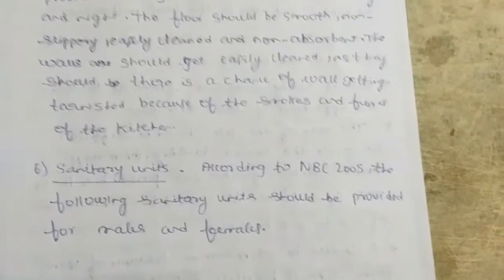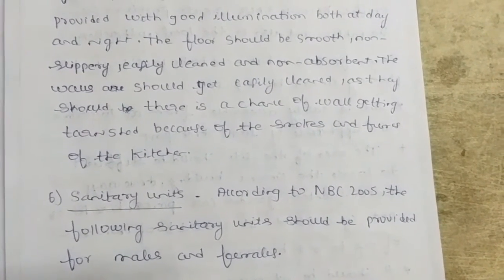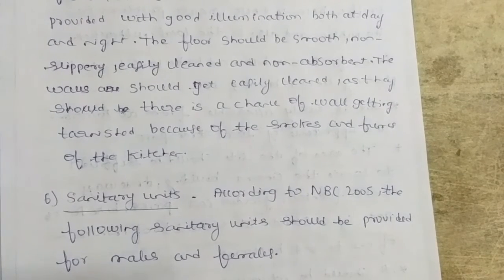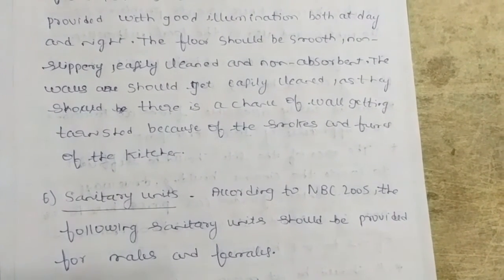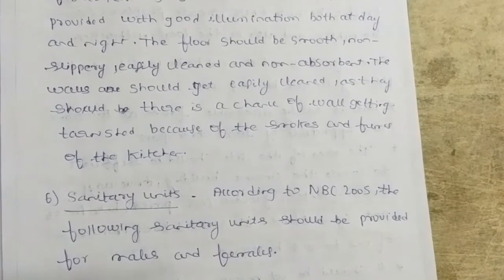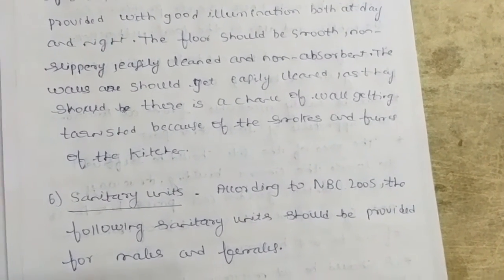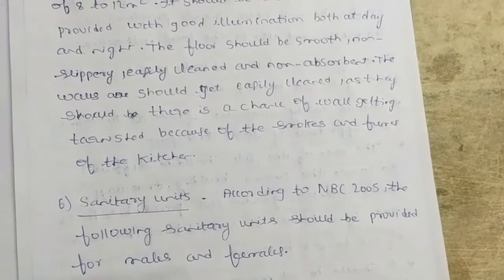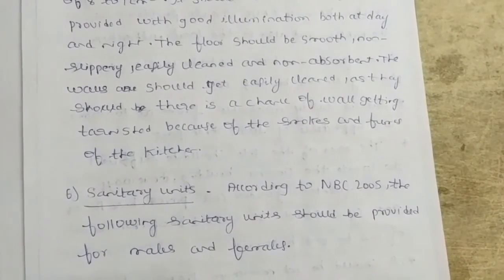Principles of planning of public building part 11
Principles of planning